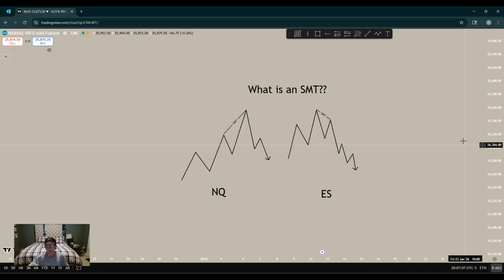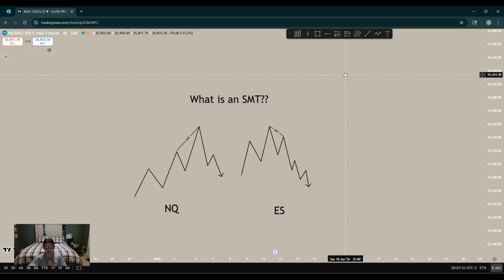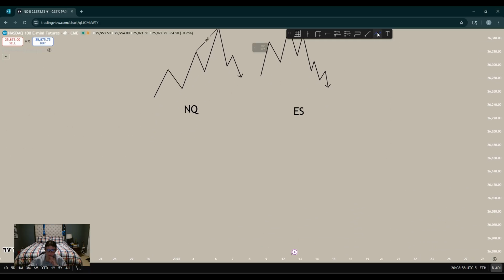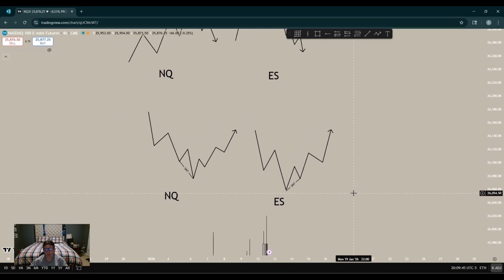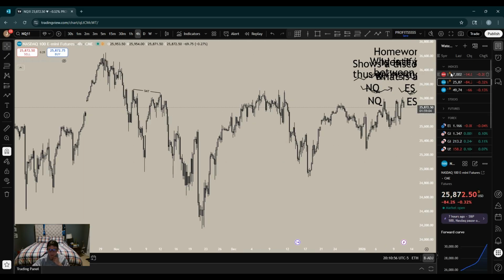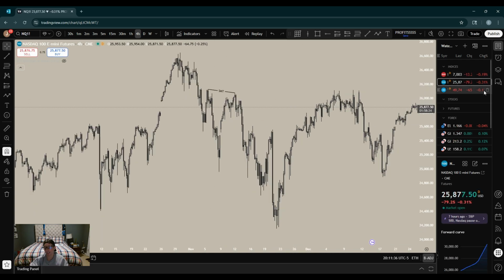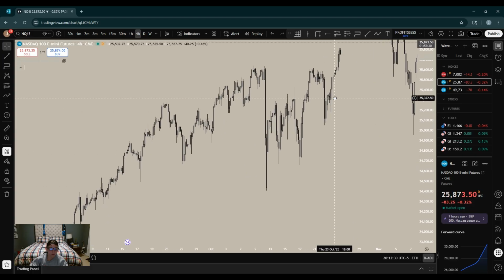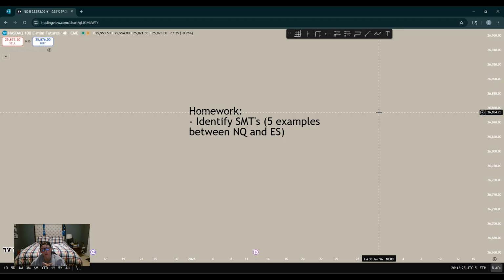Day 8 Path to Profitability Bootcamp: SMTS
Day 8 of the Bootcamp
Concepts covered: (SMTS)